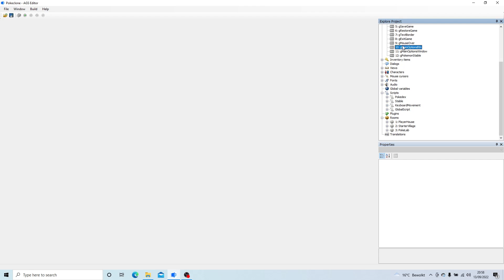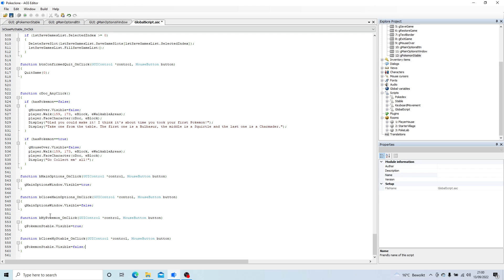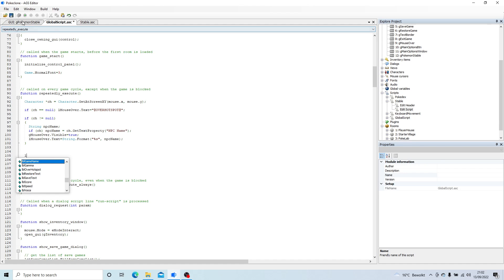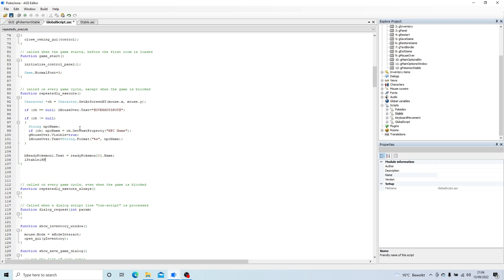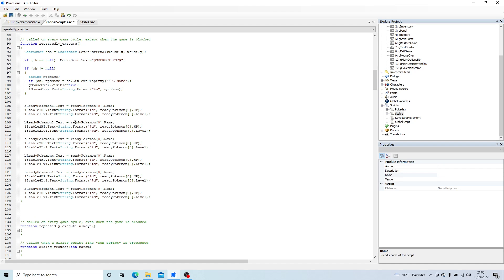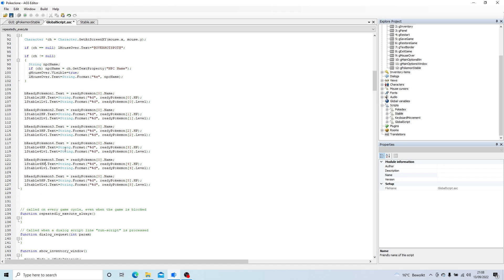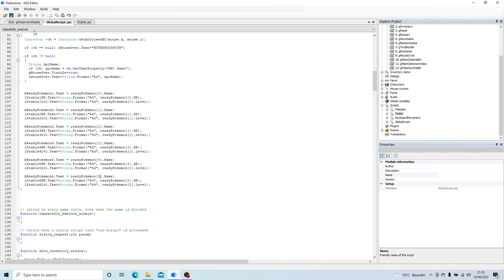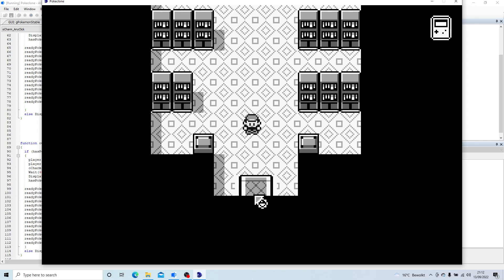11.How to make a Pokemon game in AGS: Displaying info to the player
Here we code up all the UI elements we created in the last video, fix a few problems in our code and then I show you how to write and display information stored in variables to a GUI element.